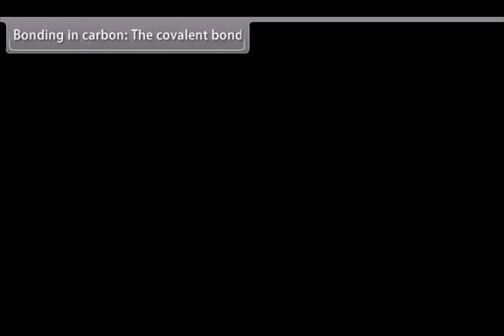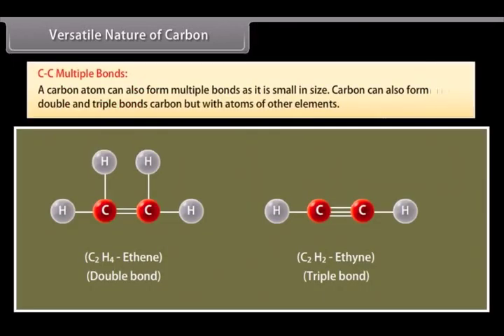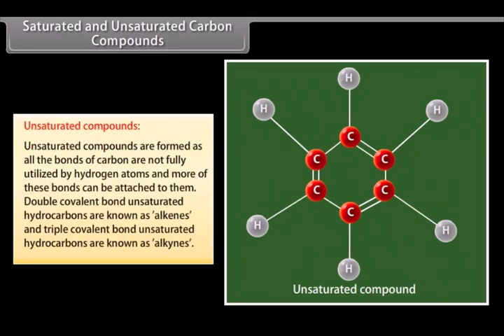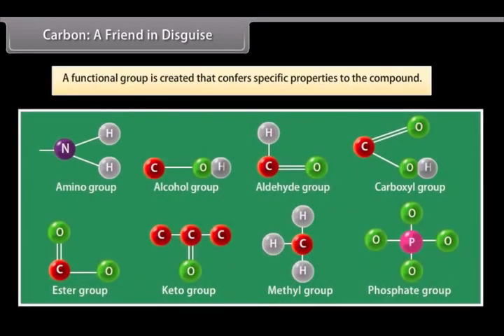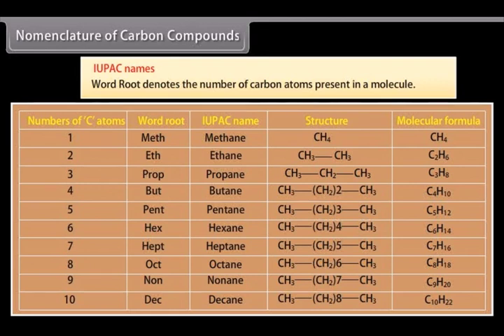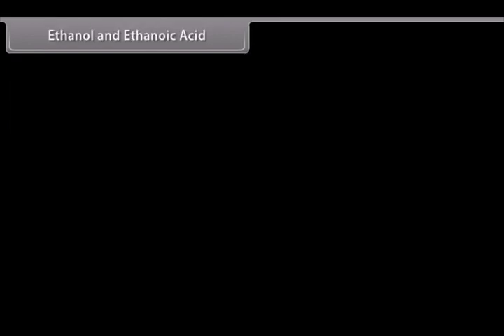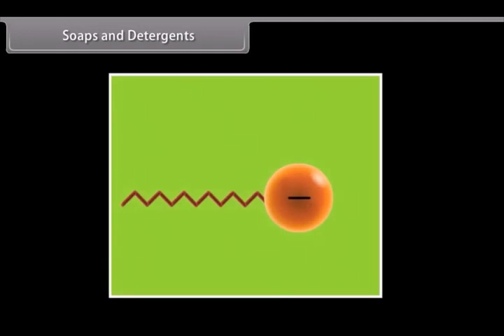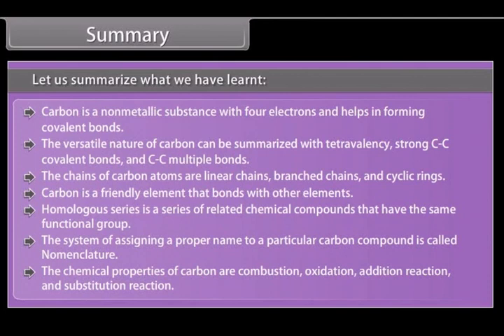Carbon and its compounds, Carbon and its compounds,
Carbon and its compounds, Carbon and its compounds, Carbon and its compounds, Carbon and its compounds,